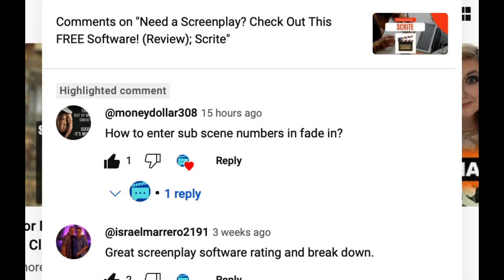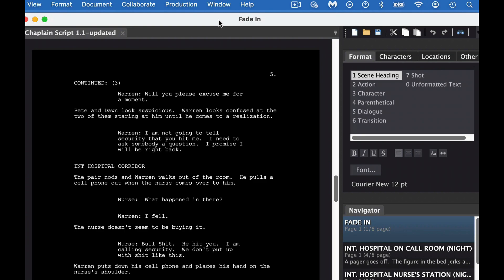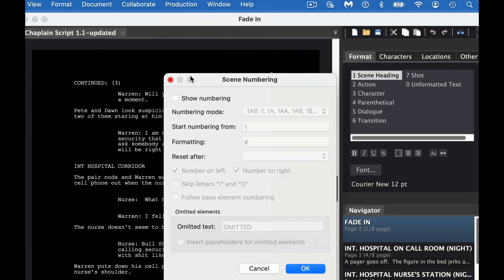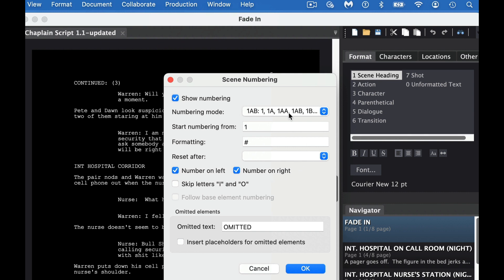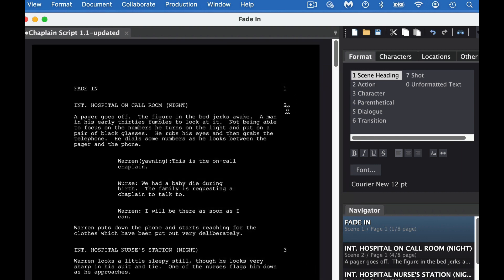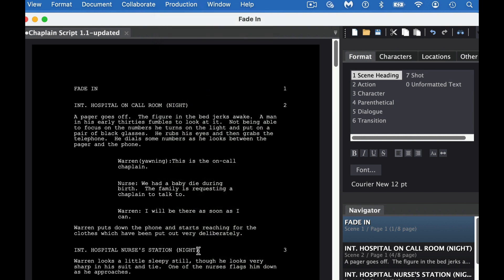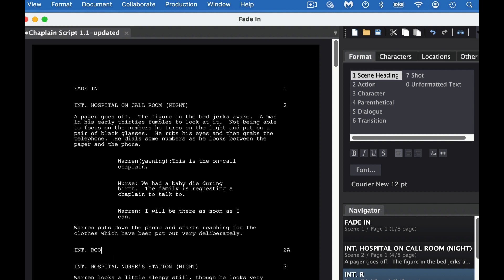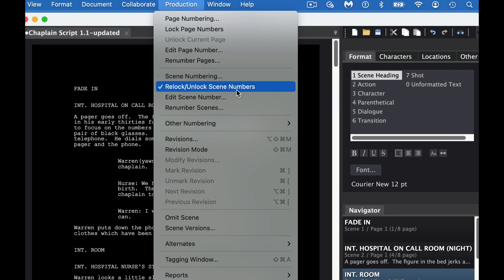Effortless Scene Management: Unleashing the Potential of Fade In's Numbering System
A quick tutorial for putting in scene numbering and sub scene numbering for far In users.

If you were wondering how to support the channel here is one way, I set up an account on buy me a coffee...or in my case since I love pizza, buy me a pizza slice.  Thank you for generosity!